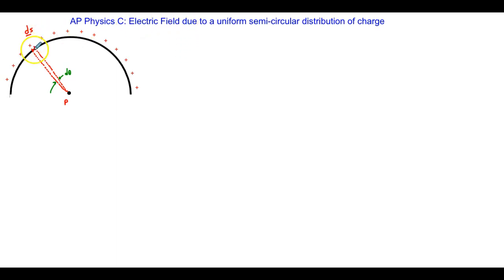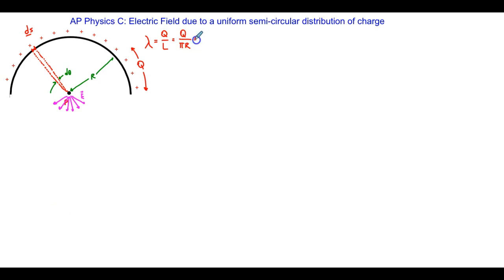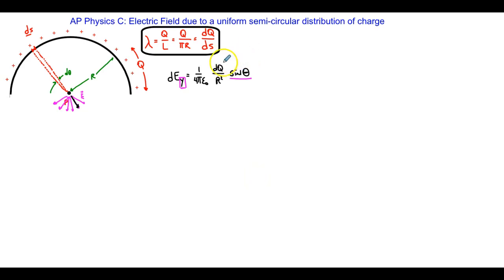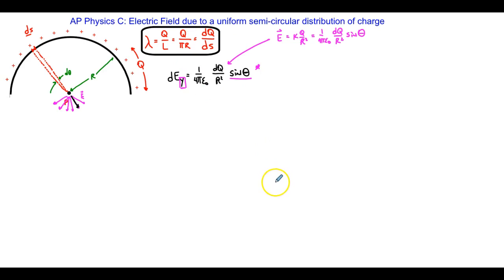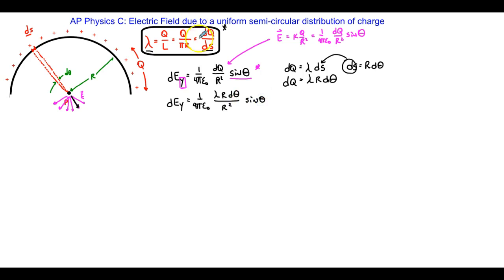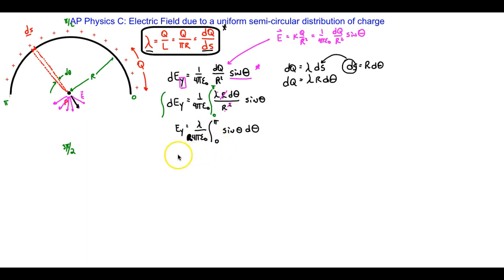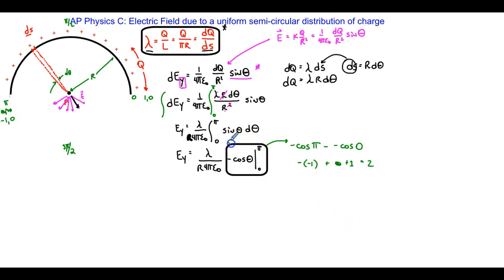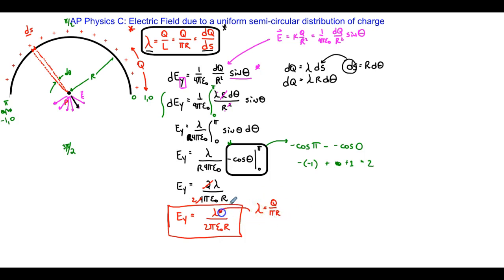Derivation: E due to a uniform semi-circular distribution of charge (EM1)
Derivation: E field due to a uniform semi-circular distribution of charge